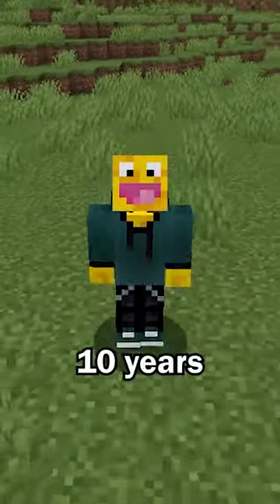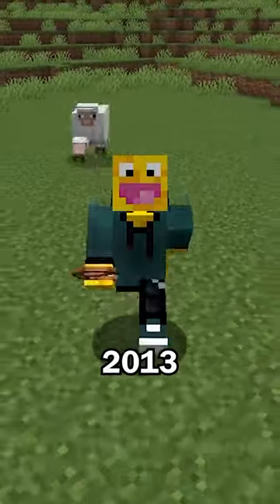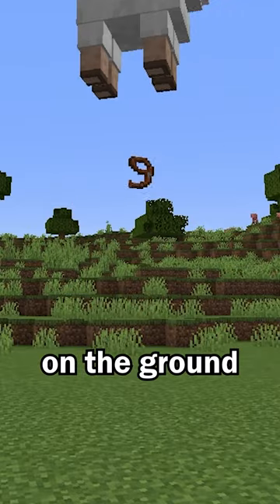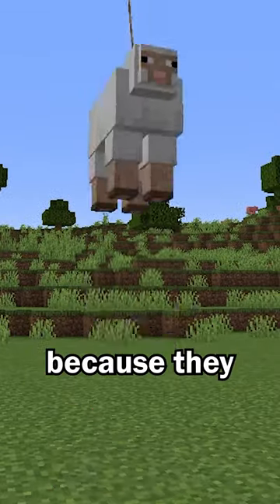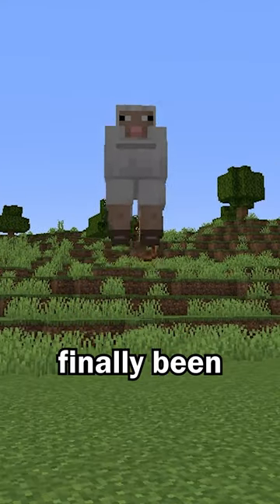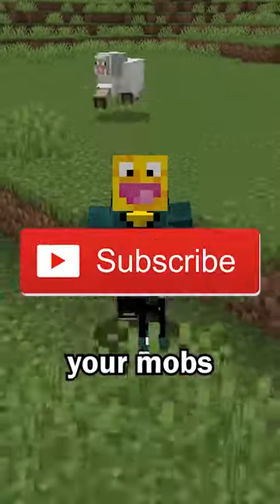Leads are Finally Fixed in Minecraft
Leads have finally been fixed in Minecraft. Mobs used to take fall damage and die when on a lead because they would build up fall damage while in the air. This has finally been fixed so in future updates like Minecraft 1.20, you will be able to safely transport your mobs using leads